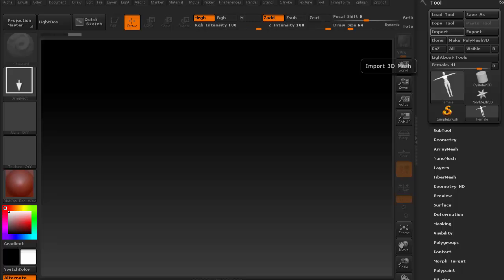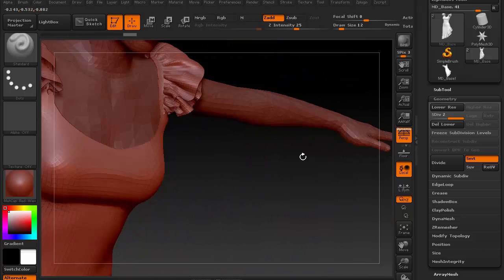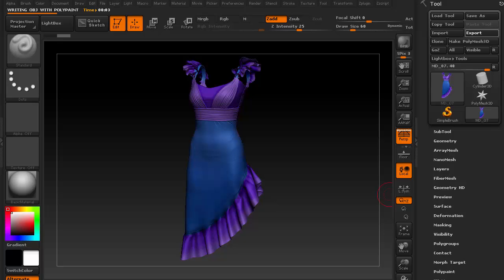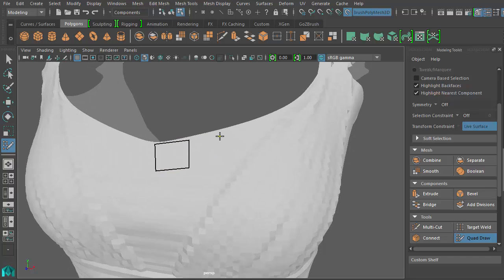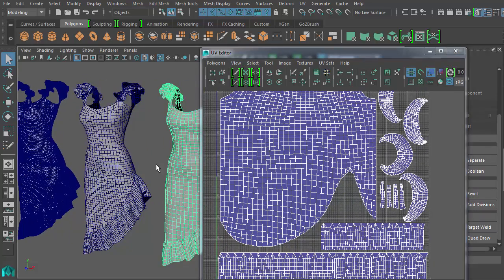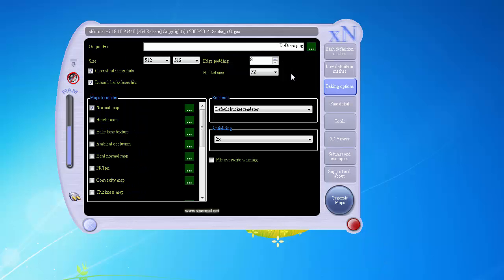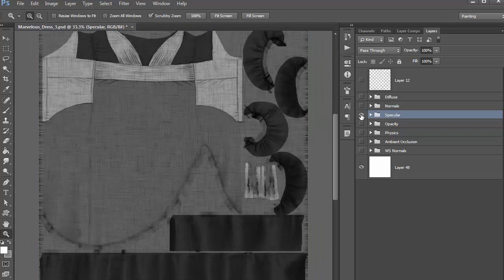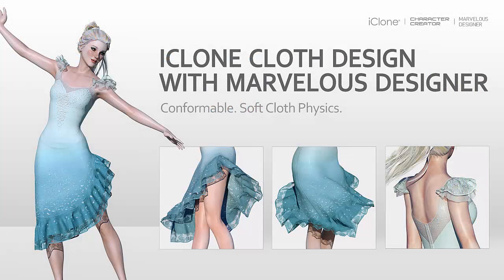Cloth Design with Marvelous Designer - Step 2 - Sculpting, Retopology and Texturing in ZBrush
Learn how to use Marvelous Designer and Character Creator to create marvelous clothing for iClone by technical trainer, Chuck Chen.

Reallusion is always on the lookout for fresh ways to integrate third party software with Character Creator and iClone. In this tutorial, Chuck Chen will demonstrate the advantage of combining MD's superior design environment with CC's powerful clothing system to create an animated flamenco inspired dress.

*If you have Character Creator 3, you can assign skin weight directly in CC.